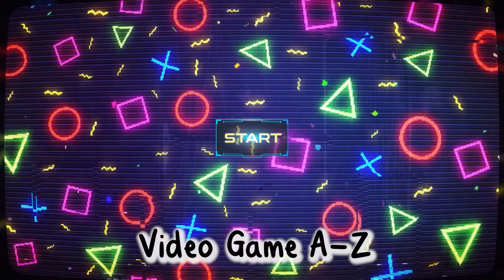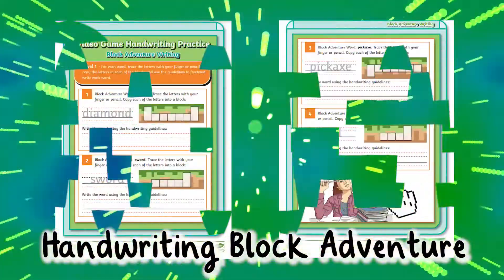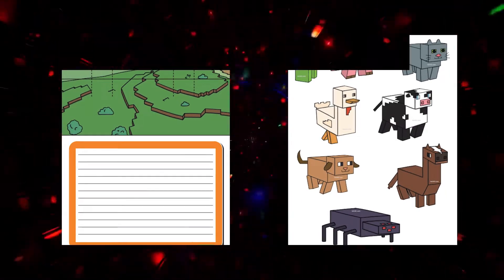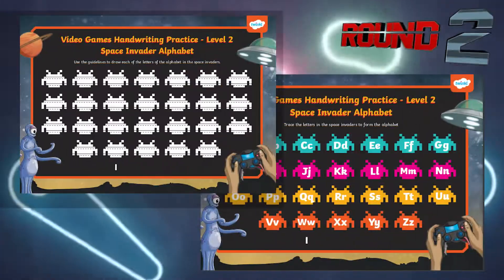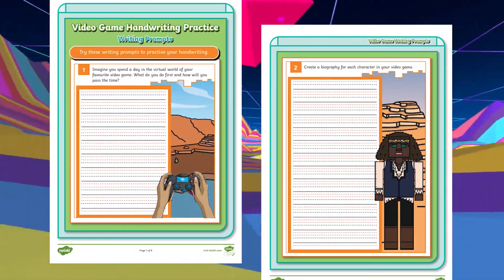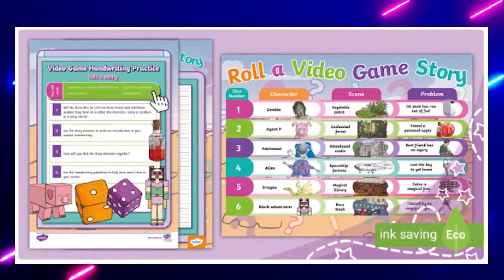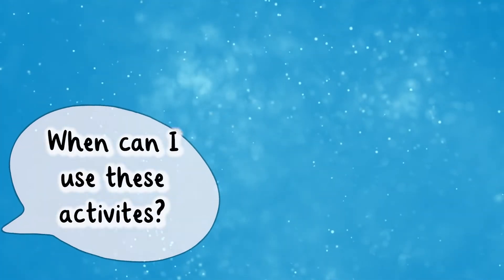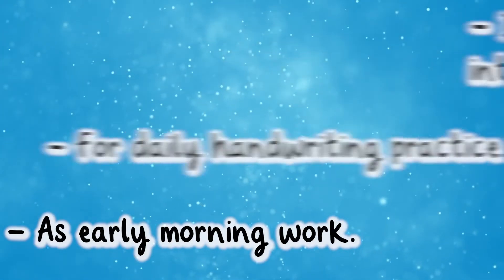Video Game Handwriting Practice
In this video, Twinkl Teacher Rose shows off our brilliant selection of video game themed handwriting resources which help to encourage reluctant writers and help them to improve their handwriting:

0:00 Introduction
0:17 A-Z Handwriting
0:27 Handwriting pop up adventure
0:38 Fine motor skill practice
0:47 Video game writing prompts
0:59 Roll a story
1:09 How can I use these handwriting activities?